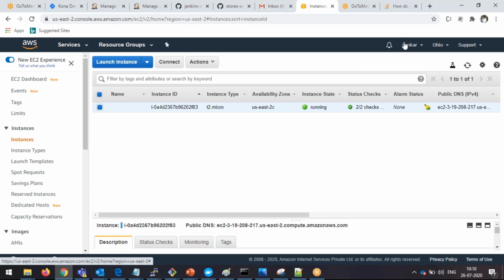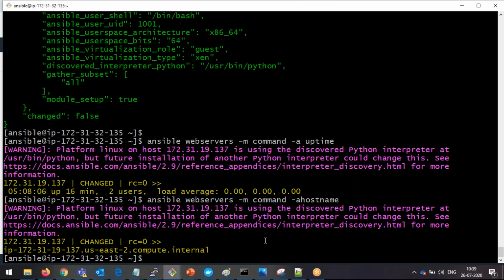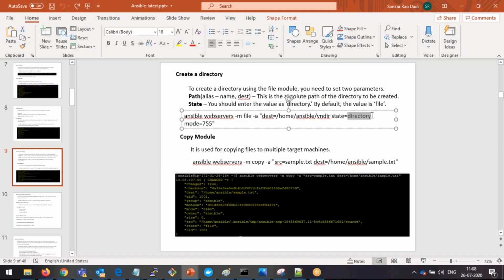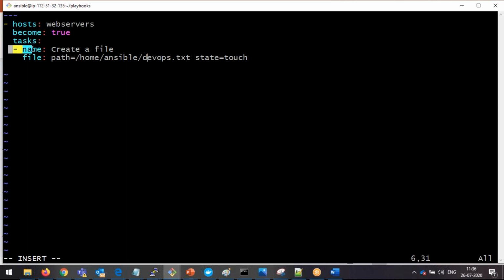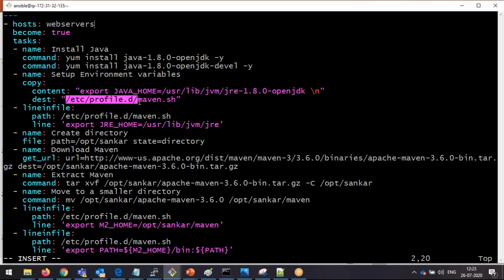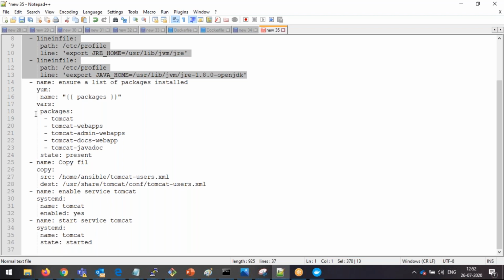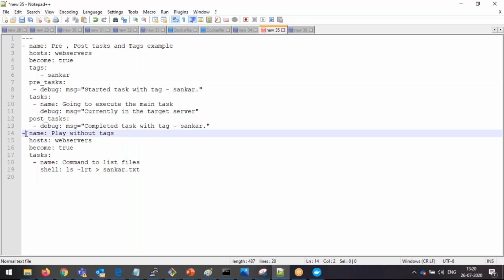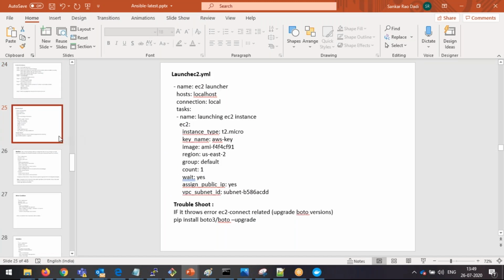Ansible 2 ||DEVOPS || ansibletutorial devopstutorial free devopstutorialsforbeginners ||CADAVUKO